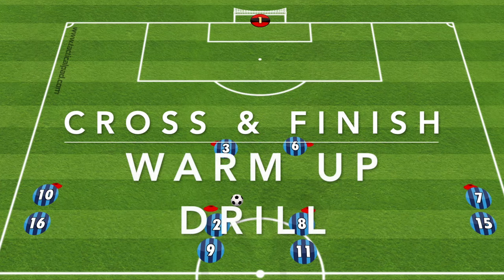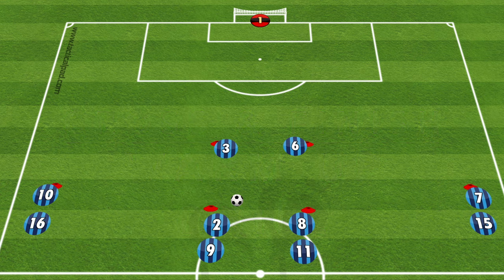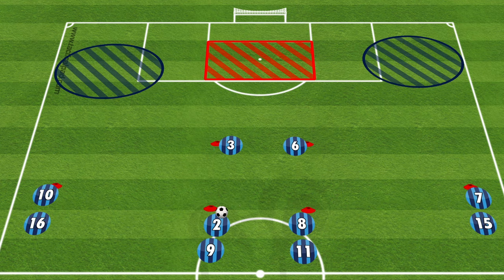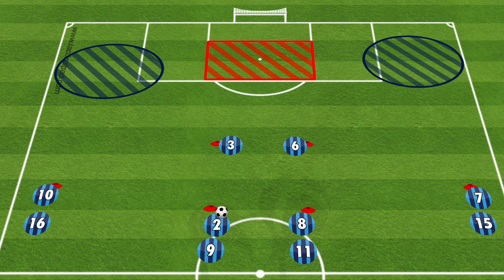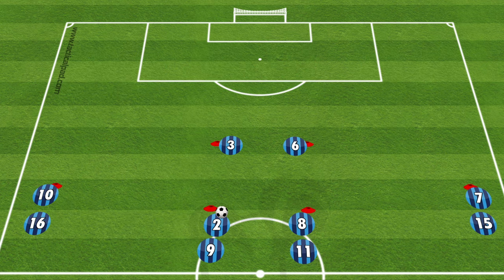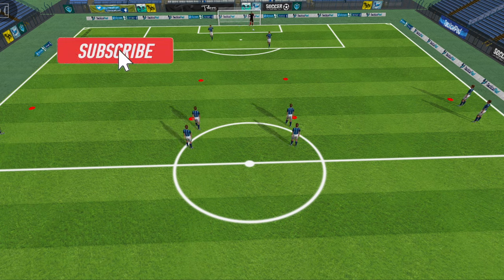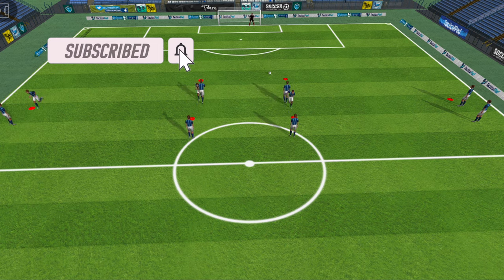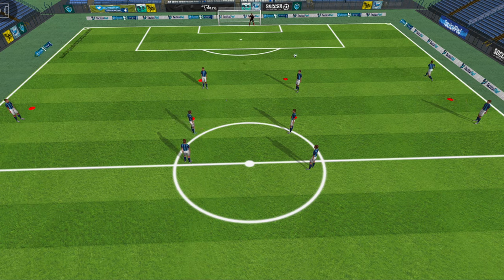Crossing & Finishing Drill | U13, U14, U15 | Football/Soccer | 2021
Training Gear We Use!
Set of 50 Cones
Set of 20 Flat Disks
SKLZ Hurdles
SKLZ Ladder
Soccer Tennis Net
Pop Up Goals
Poles (For Grass)
Poles (For Turf/Astro)
Bibs (All Sizes)

Coaches Gear We Use!
LCD Tactic Board
Magnetic Tactic Board
Coaches Notebook
Ball Pump
Coaches Seat
Ball Carry Bag
Whistle & Stop Watch Combo

Use this simple crossing and finishing drill to help the team play the ball into space and find dangerous crosses.